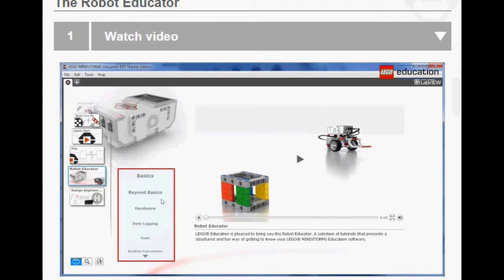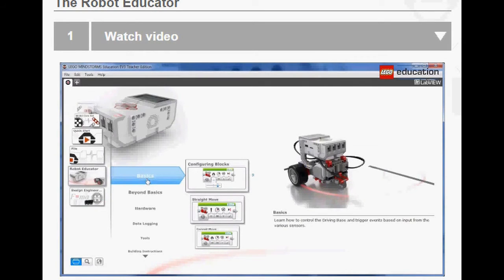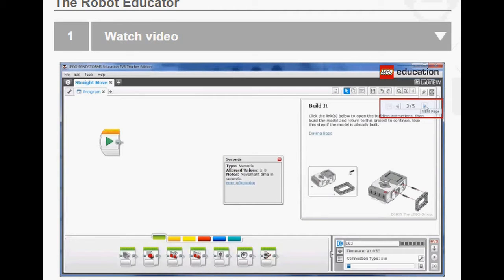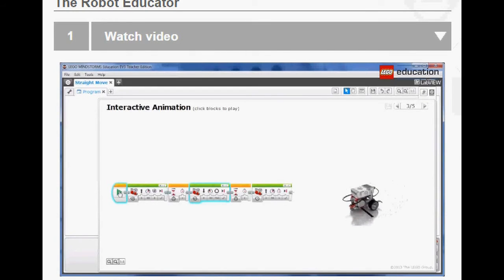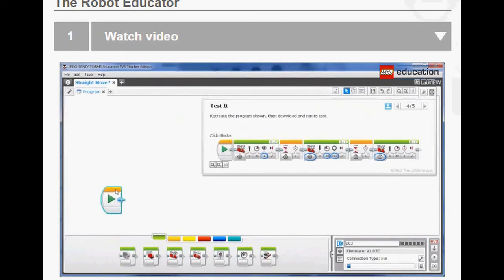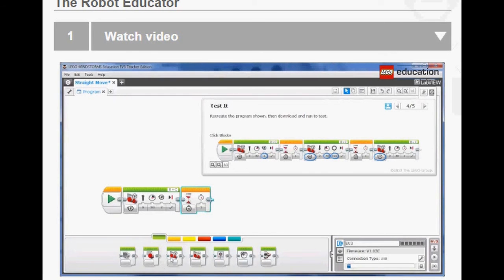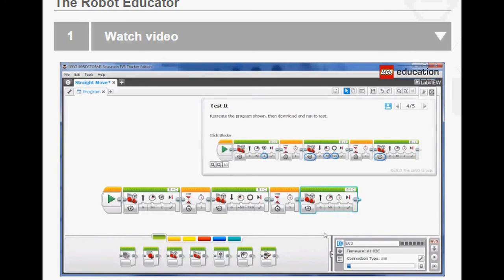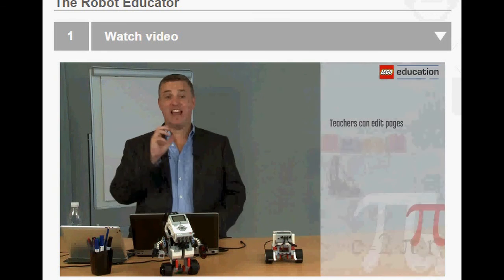The Robot Education 4i